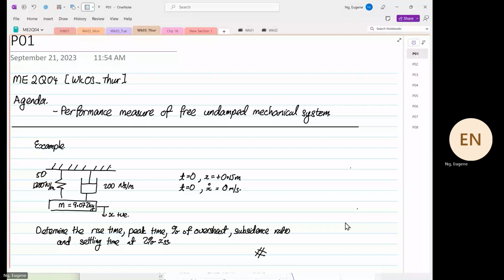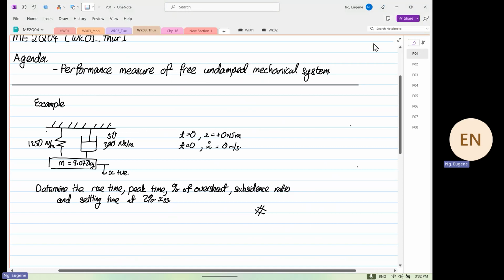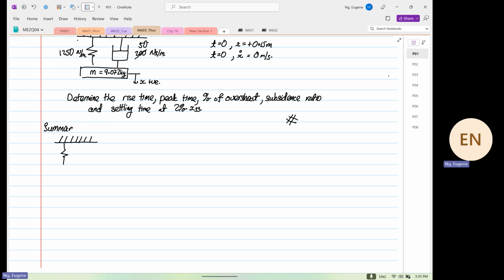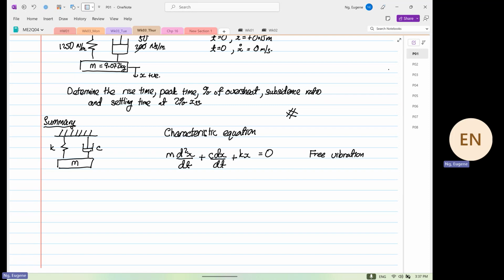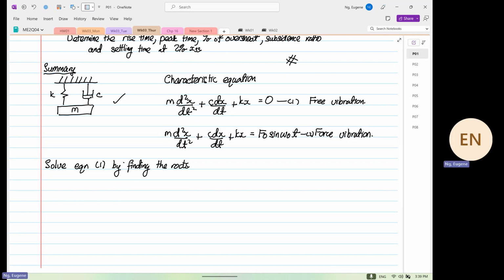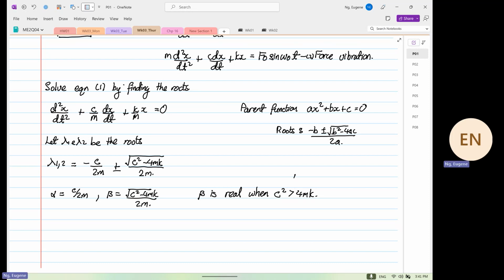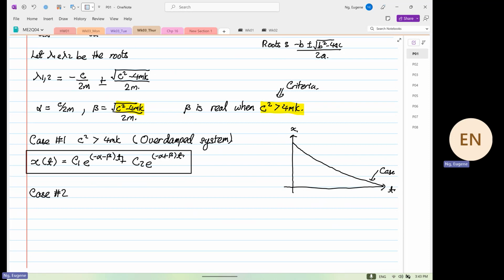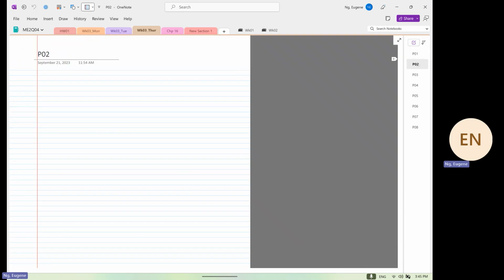Wk03 Thur P01: Derive performance measure equations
How to derive performace measure equation for transient state of the underdamped free mechanica vibration system.